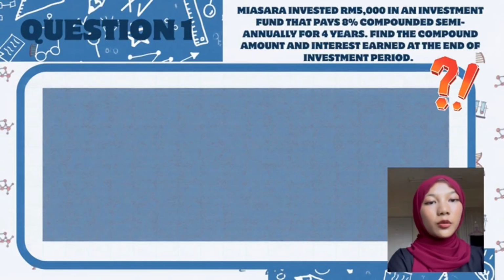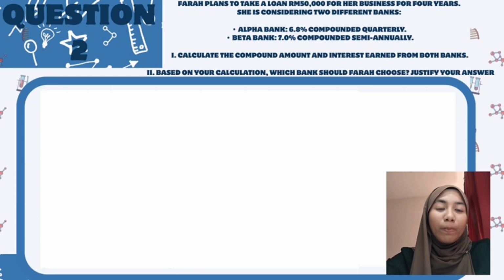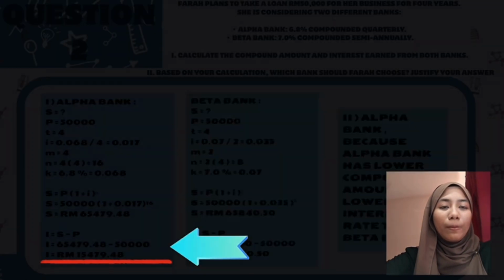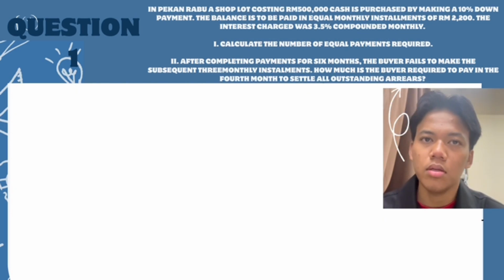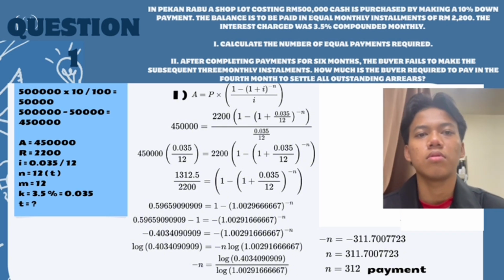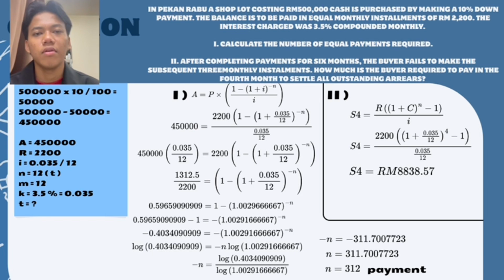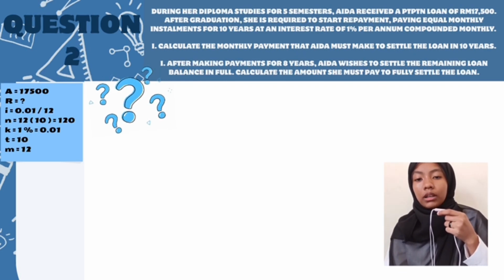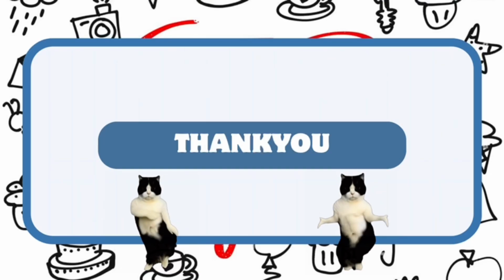MAT112 GROUP ASSIGNMENT (J4BA1171H)